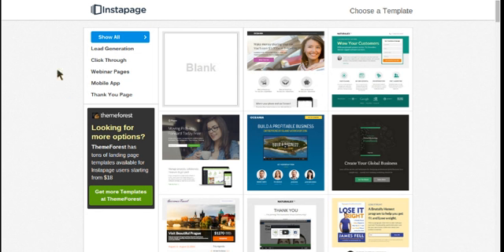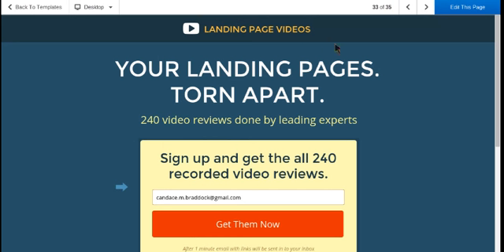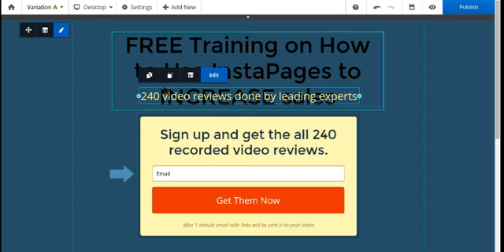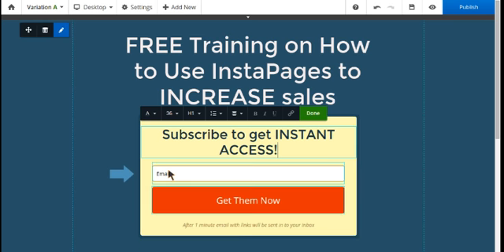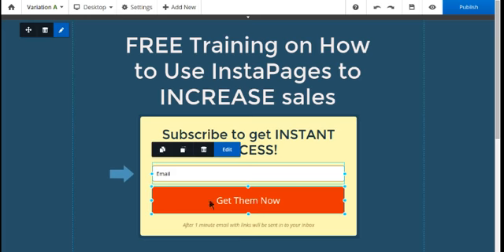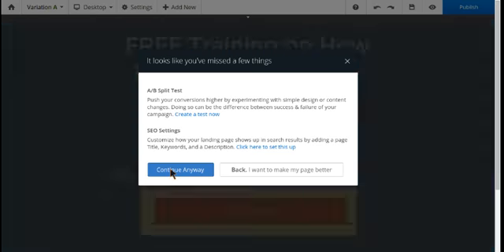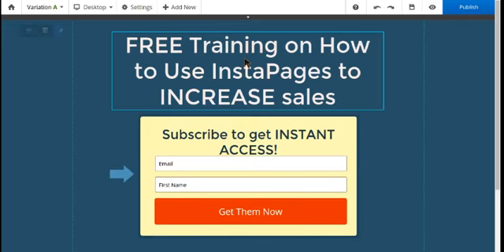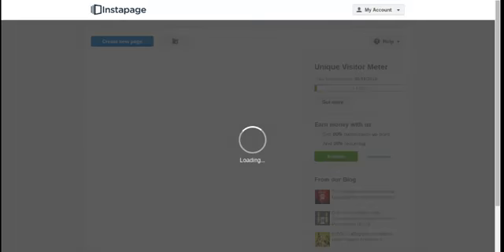How To Create a Landing Page with Instapage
Basic video tutorial on creating a landing page for FREE using